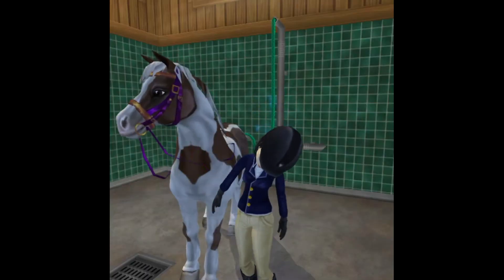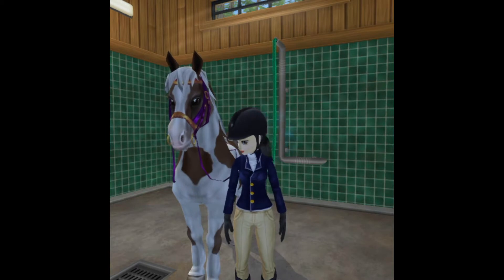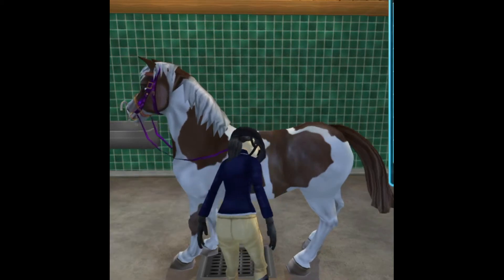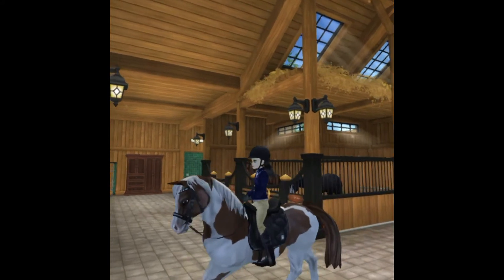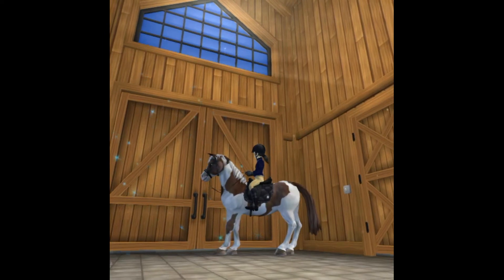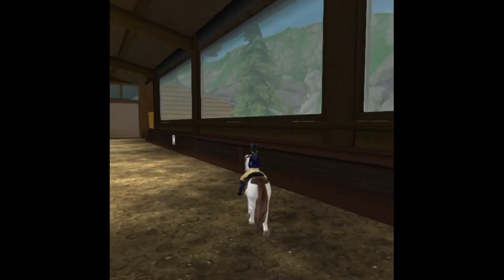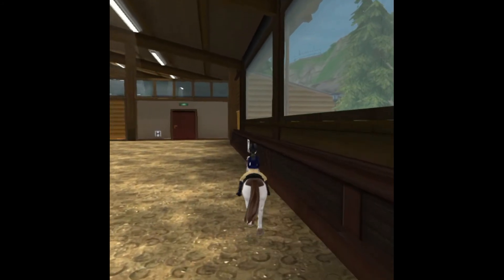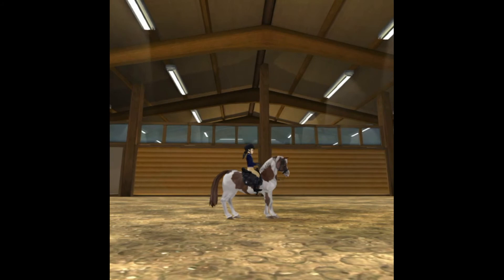Dressage on my project pony II starstablerrp II Harley beachbard vlogmas SSOvlogmas star stable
Hey guys,
Today i did a show on peter/ pewter Tankard (And that is his official name I was ill and struggled to pounce the name). He was a very good boy and ended up getting 71.49% which is very good as it my first time competing in my first prelim on a pony and 5th ever dressage competition (not in a eventing).
Here's some info about me
MY SSO NAME: Harley Beachbard
What server I am on: Coconut valley
What do I use to film: movavi screen recorder/ bandicam
What I use to edit: movavi video editor
What I use for photos: bandicam
What I use for thumbnails: the default Microsoft draw sorfware
What I use to edit photos: photo-shop
What level are you on: level 18
What is your fave breed: connemara/ haflinger
What is your fave horse: Firedancer/ fifi (haflinger) – or Babyboy/ pip (connemra named after my fave horse irl)
What PC do you use: ASUS vivobook
Link to the star stable website if you haven’t made a account:
I will be making a movie for ten subs
From
Harley
Stay healthy
xox